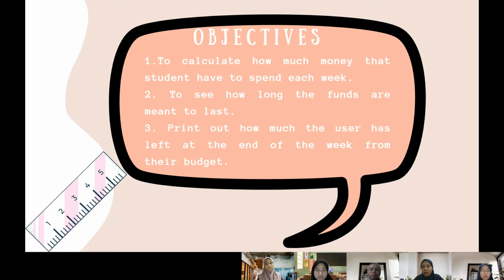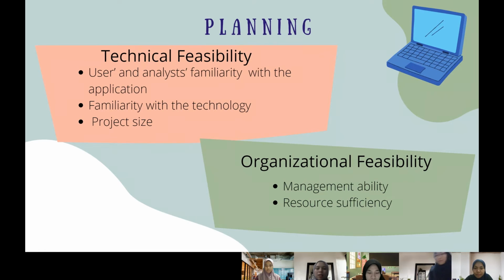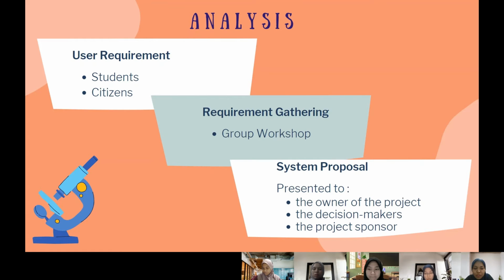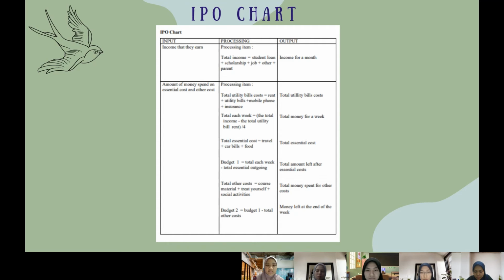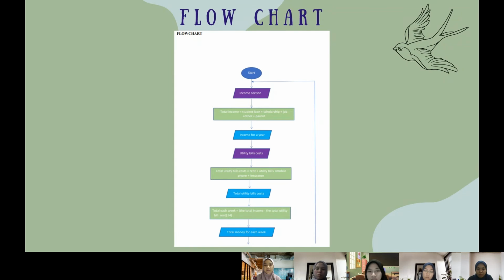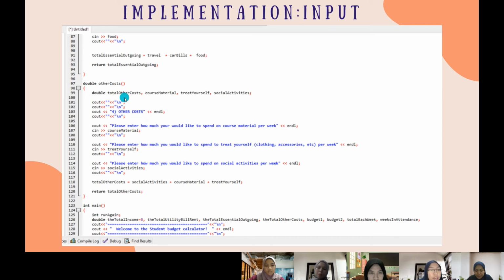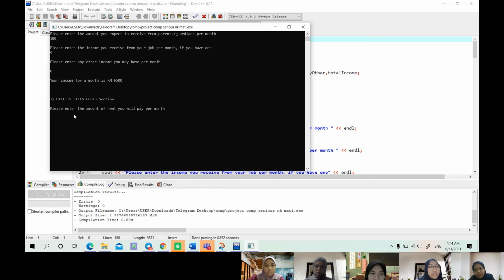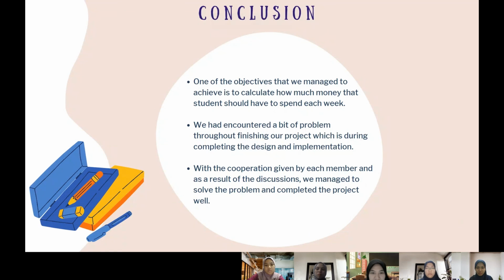TST1024 | group project computing | group 7 KSF10